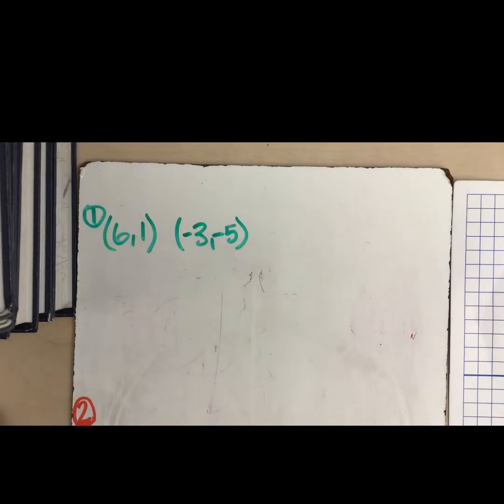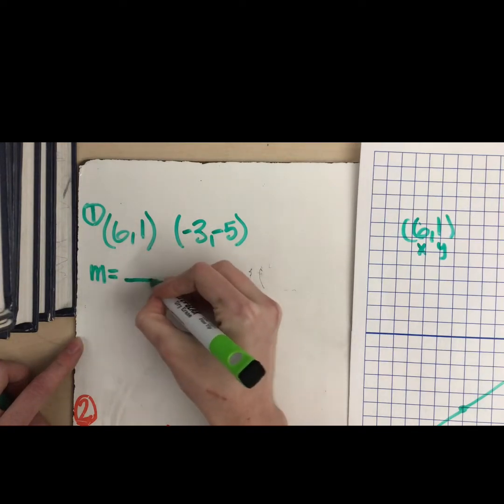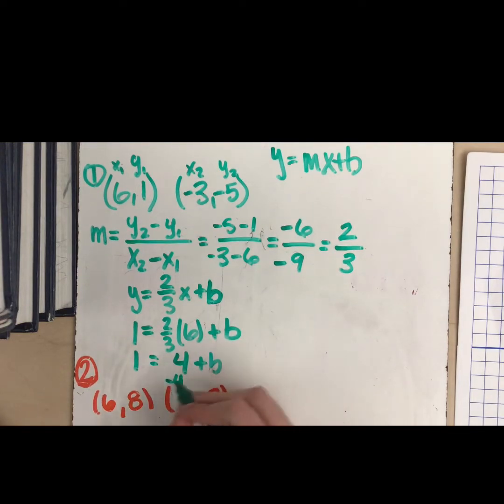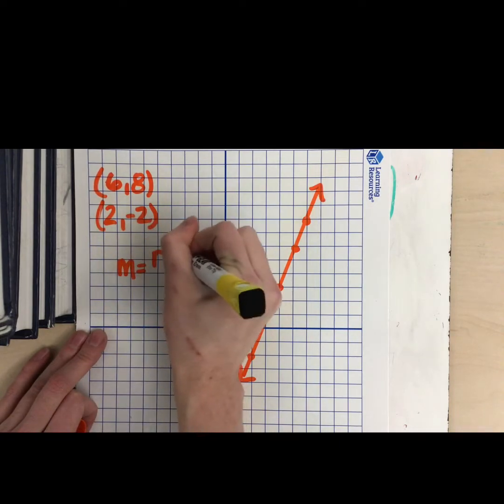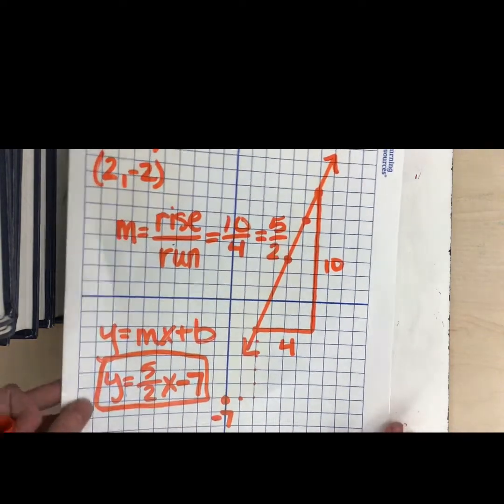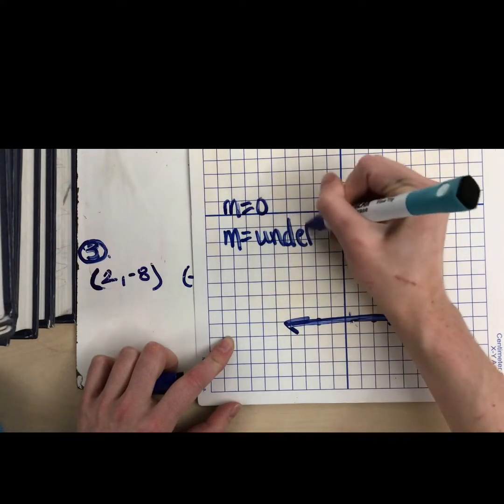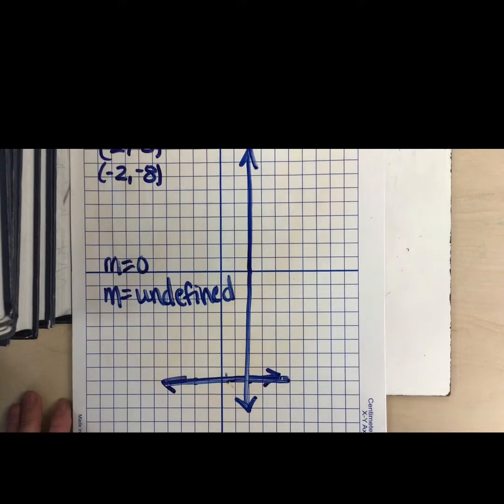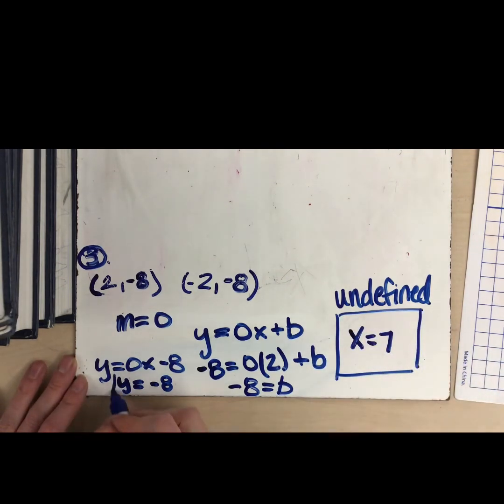Linear Equations from 2 Points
Here is our next Distance Learning Lesson! Only 1 video this time so yay! I am working on editing these but there is only so many free apps I can get from the school to edit these videos before posting them.